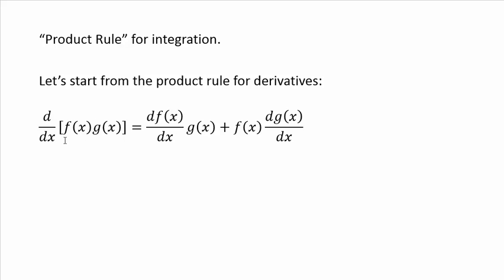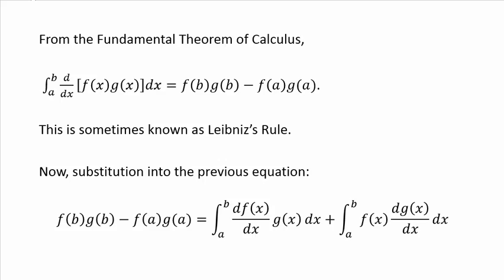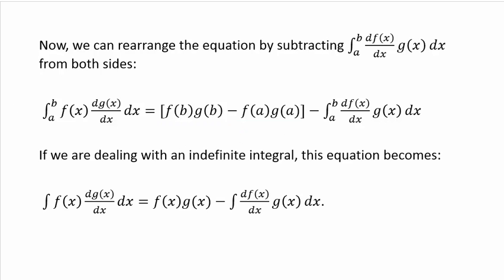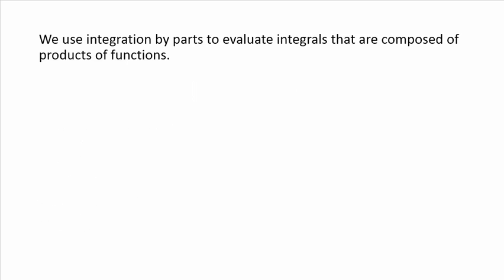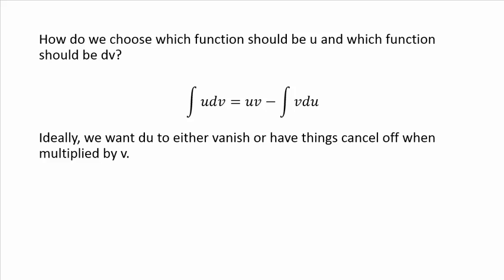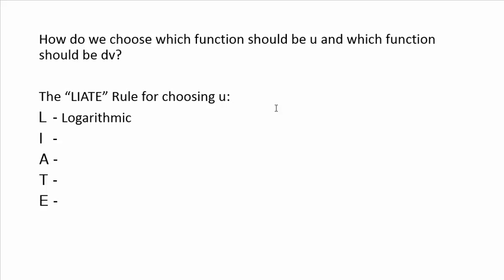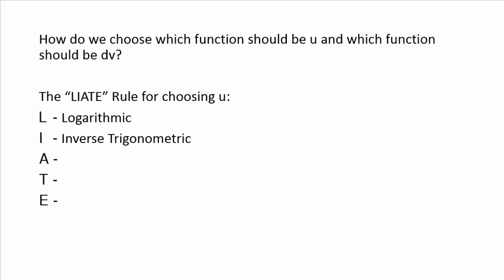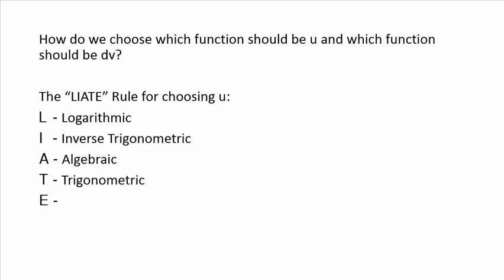Calculus 2: Integration By Parts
Just a quick video on integration by parts. Another video will follow with some examples.